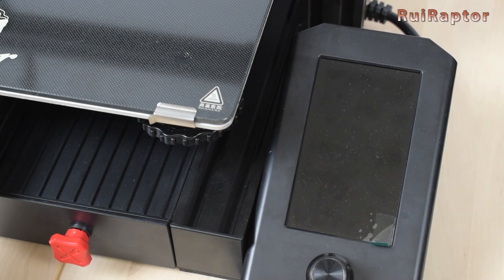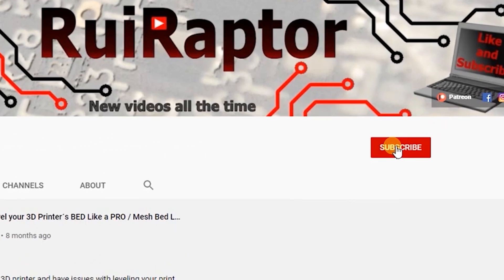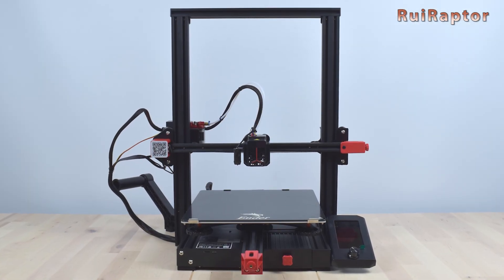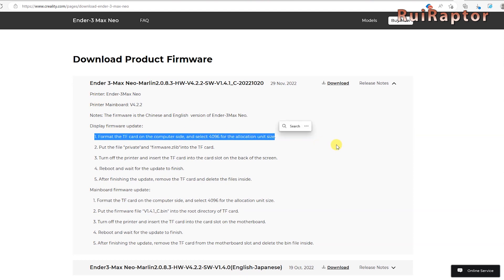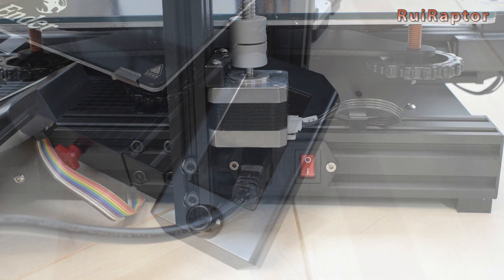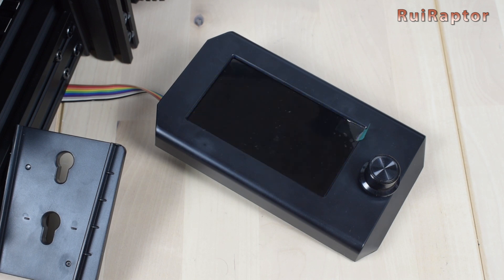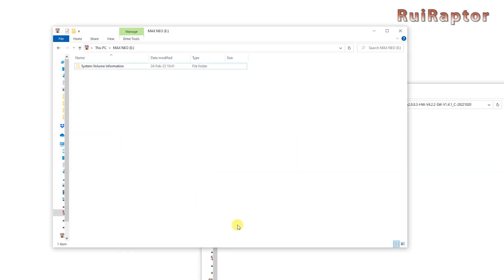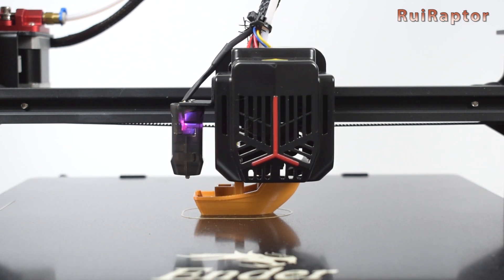Creality ENDER 3 MAX NEO - How To Update The FIRMWARE (Board & Display)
Hi guys 🙂

In this video, we explain how you can easily update the firmware of your Creality Ender 3 Max Neo.
Here, you can find the explanation for the update of the board and also for the display.
If you want to modify some features on your firmware you can check our other videos about it⤵

Amazon US
Amazon CA
Amazon AU

♦ SKR Mini V2.0:

♦ Artillery Hornet

♦ Artillery Genius

♦ Creality CR6